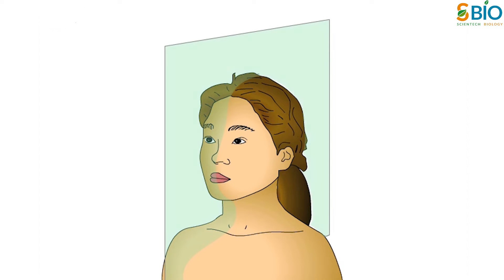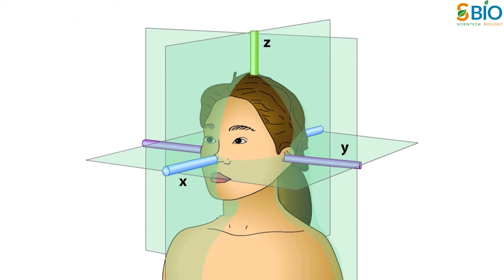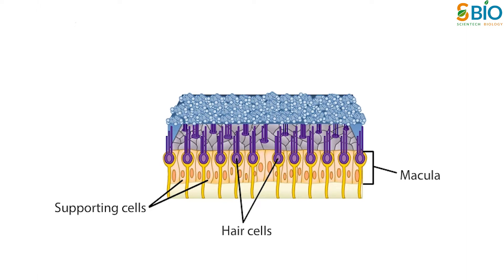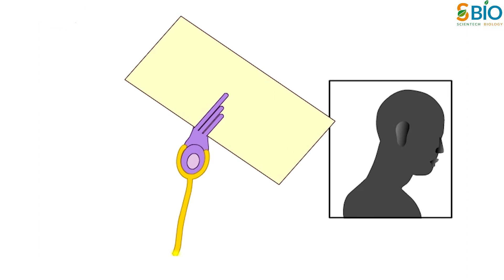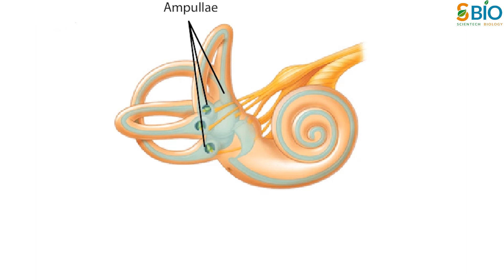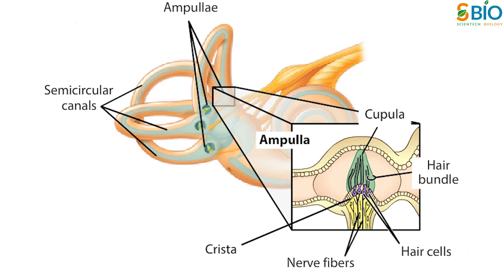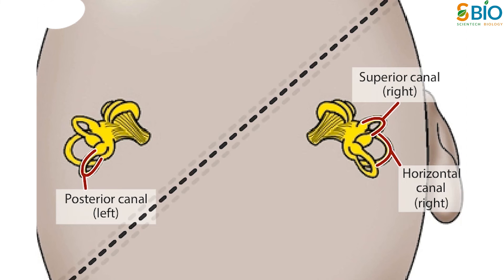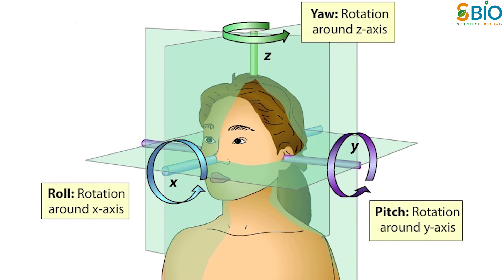The vestibular system and Body Balance हिन्दी में I The vestibular system explained in hindi I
In this video, you’re going to learn The vestibular system and body balance in hindi the vestibular system explained in hindi.

The vestibular system has important sensory and motor functions, contributing to the perception of self-motion, head position and special orientation relative to gravity.
The function of the vestibular system can be simplified by remembering some basic terminology of classical mechanics.
All bodies moving in three dimensions, have six degrees of freedom. Three of these are translational and three are rotational.
The translational components may be given in terms of movements along the x, y and z axis of the head.